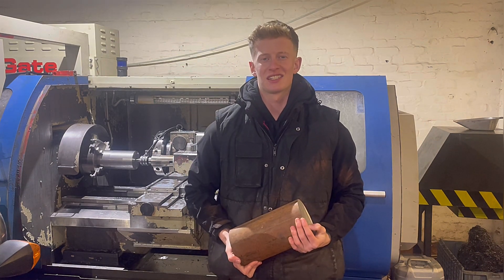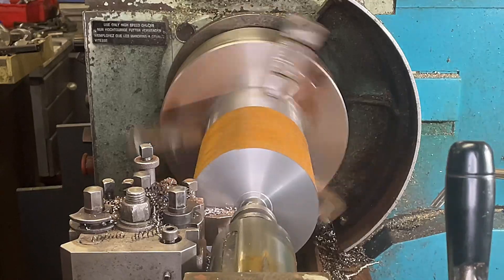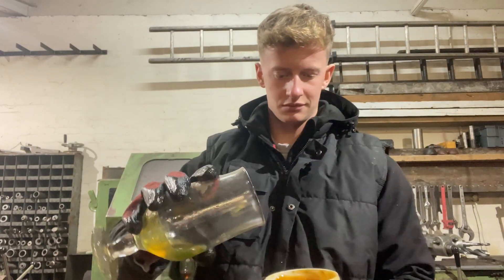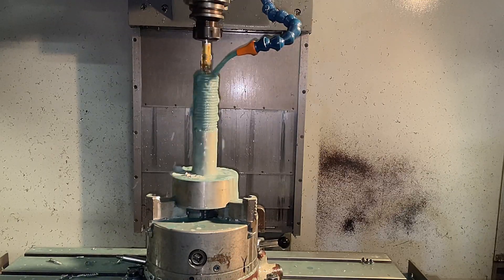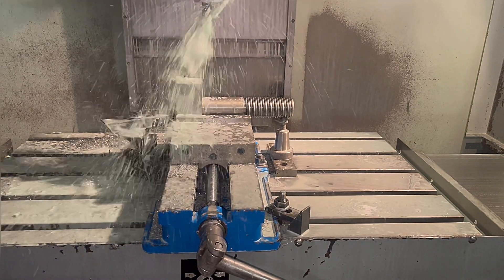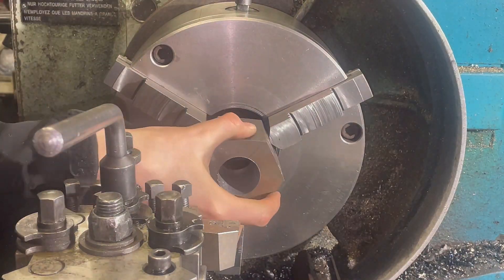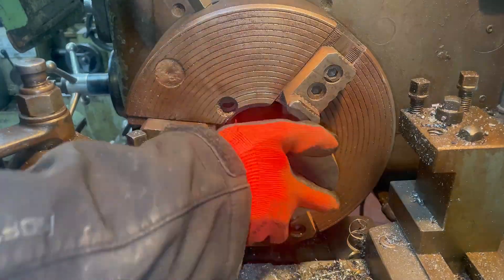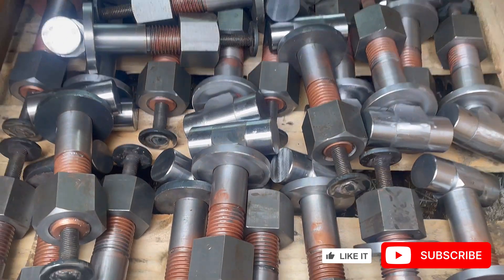Making an Industrial T Bolt from Scratch on a CNC Lathe & Machining Centre - Precision CNC Machining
Join us in the workshop as we make an industrial-grade T bolt from scratch using our trusty CNC lathe and machining center. No frills, just straight-up machining goodness! Watch as we turn raw materials into precision-engineered components.

Are you in need of precision machining services at competitive rates? Look no further! Click the link below to receive a quick and accurate quote for your machining needs. Our experienced team utilizes state-of-the-art equipment to deliver high-quality results tailored to your specifications. Whether you require CNC milling, turning, or custom fabrication, we're here to exceed your expectations. Don't wait any longer, click now for a personalized quote and experience excellence in machining.